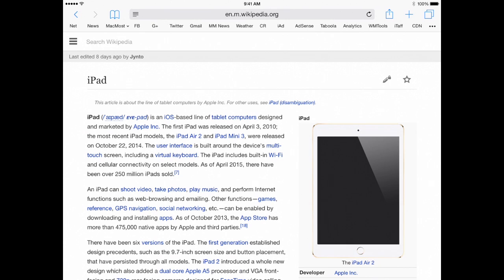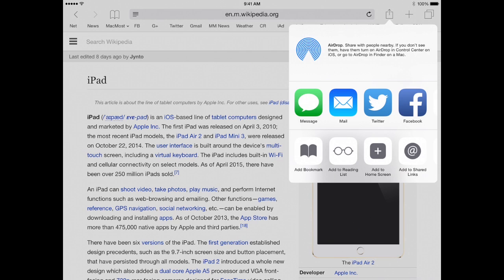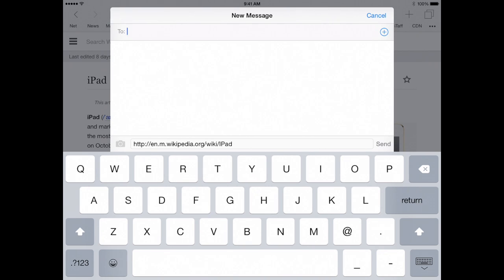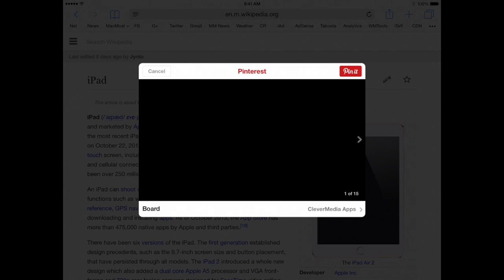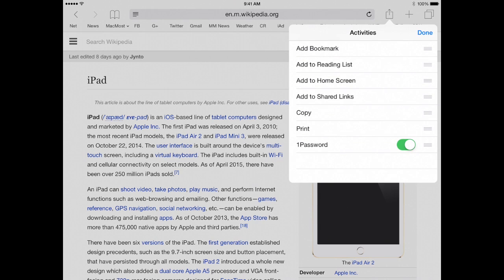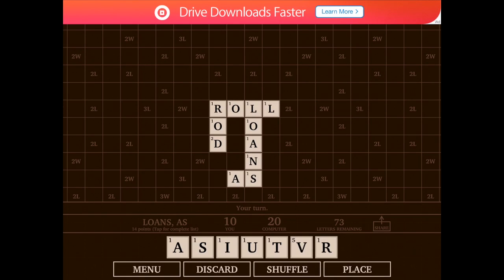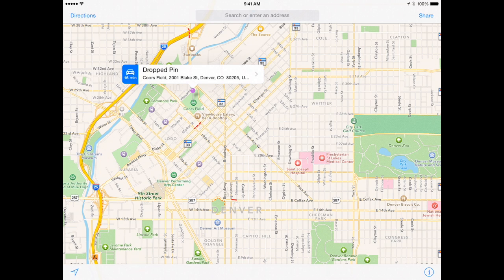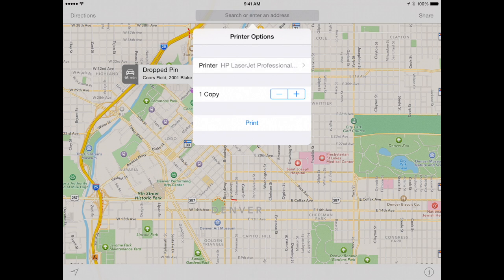Using the iOS 8 Share and Actions Button (#1095)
Many apps in iOS 8 created by Apple and third parties have a share button. You can use this button to share what you are currently viewing, such as a web page, photo or other information. You can customize which options appear available for sharing. You can also perform other actions with the content depending on what is available for the app you are using, and which other apps you have installed that will work with it.